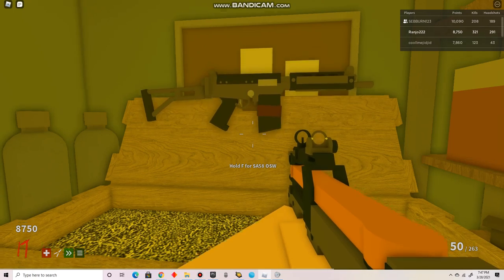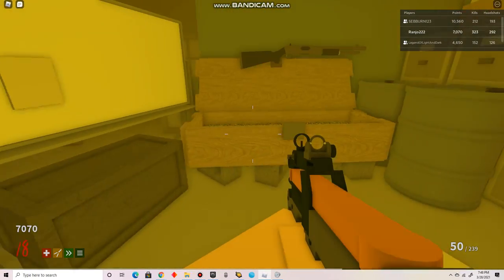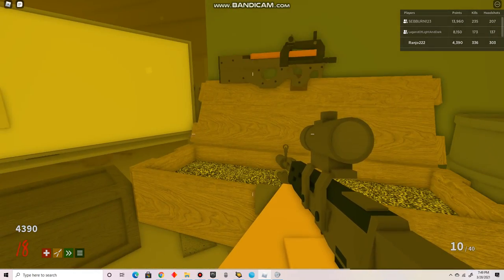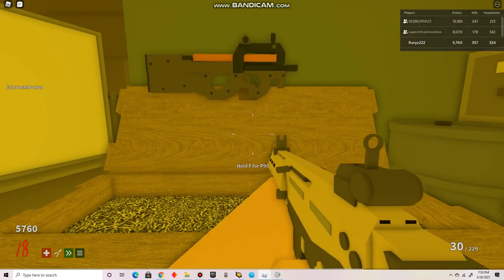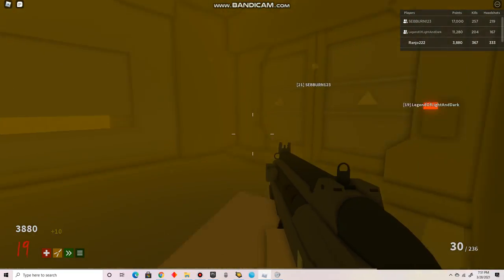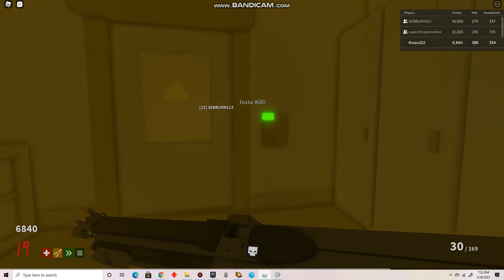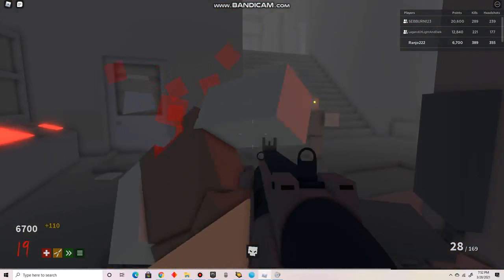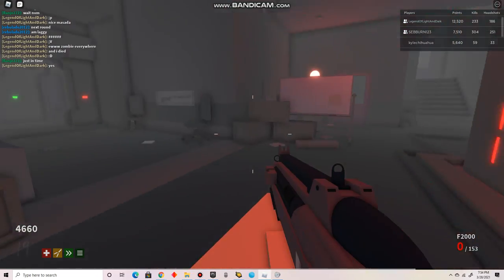Roblox Project Lazarus (Part 6) Quest for the Ray Gun Season 2 Series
So far no luck for me getting the Ray Gun.